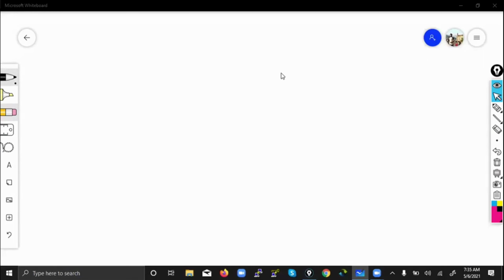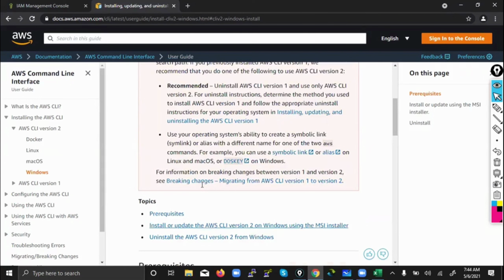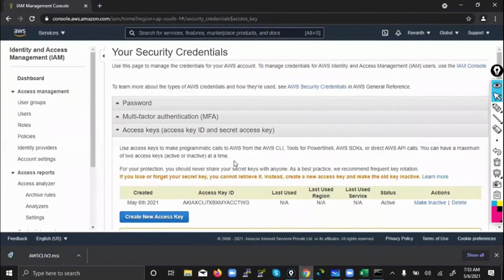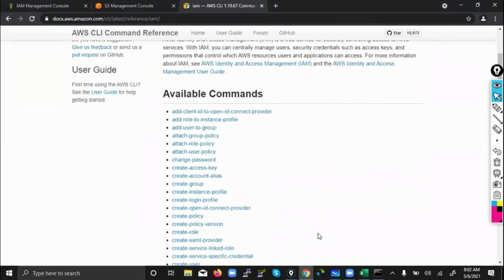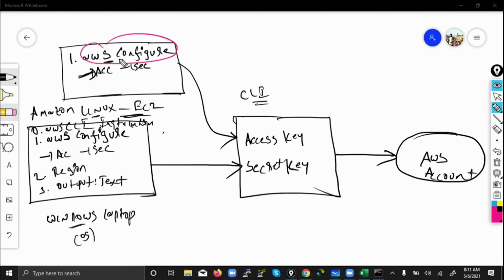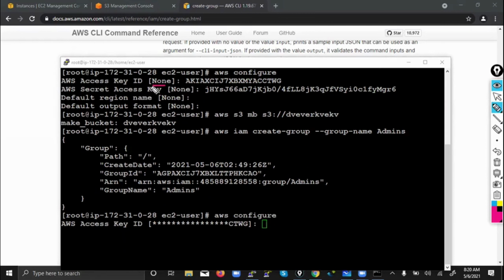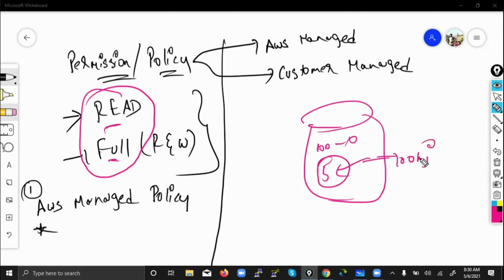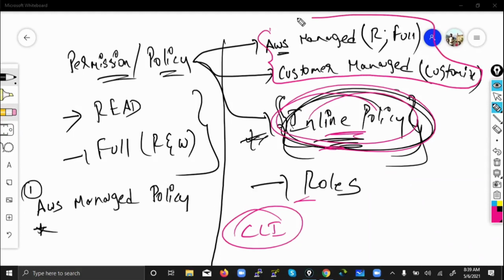IAM-2 | Aws 17